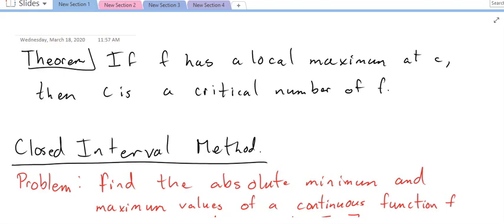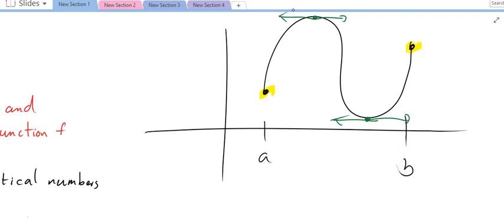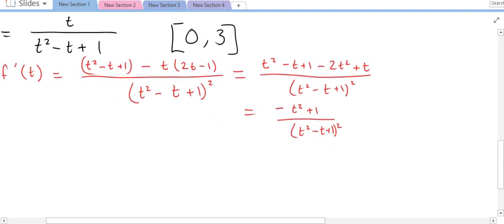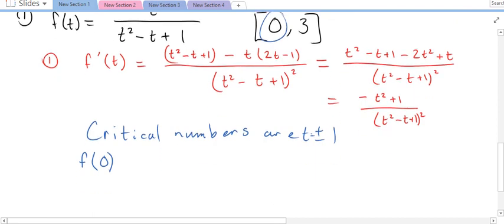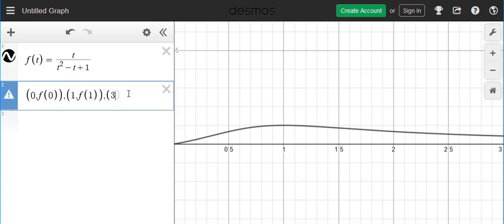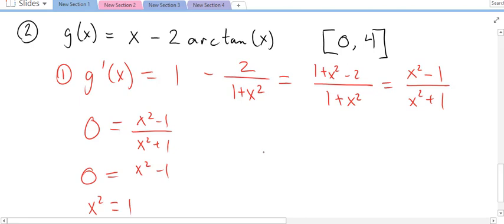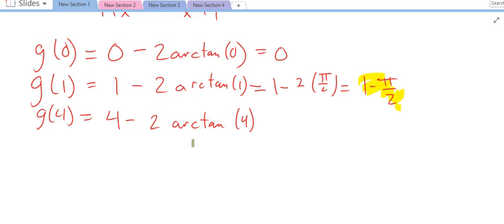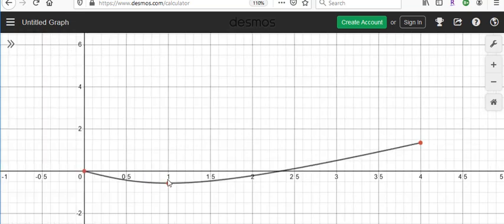Closed interval method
How to find minimums and maximums on a closed interval.